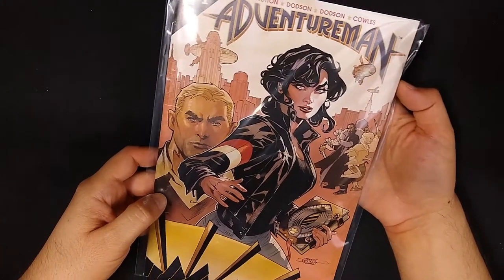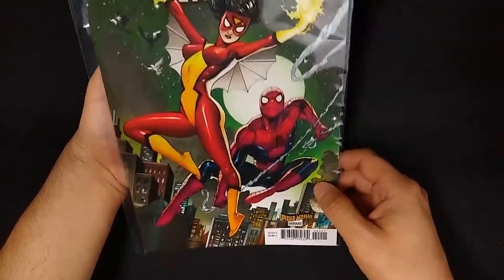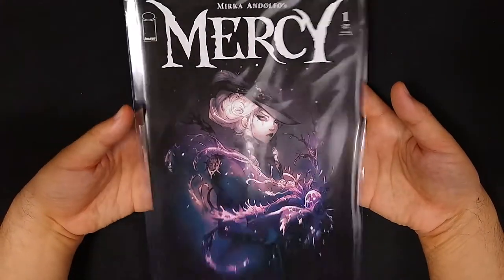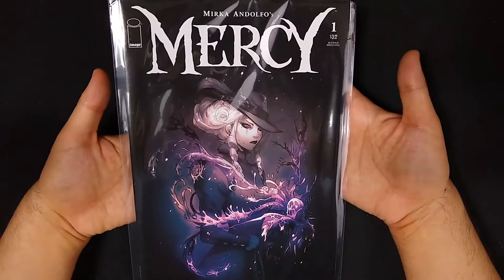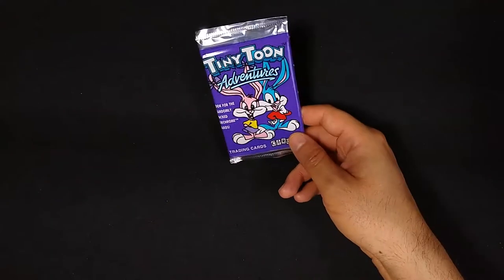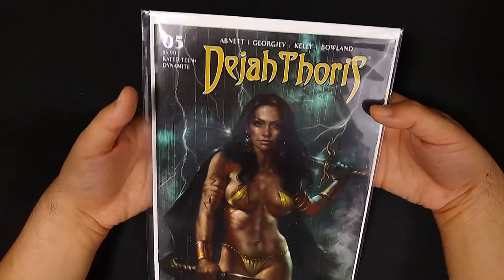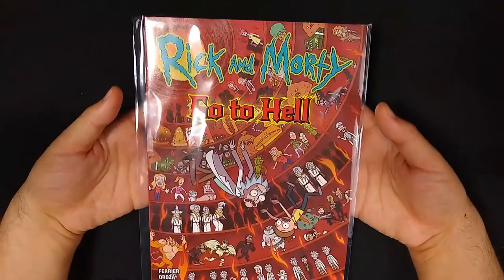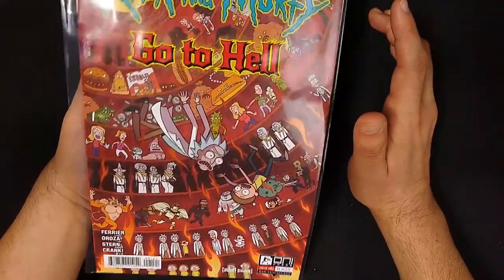Comic Haul & Giveaway: June 2020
[[CHAPTERS]]
00:00 June 2020 Comic Haul
00:17 Intro
00:41 Marvel Comics
01:36 Image Comics
04:56 [...]
06:07 Dynamite
06:52 IDW
08:06 Oni Press
08:47 ABLAZE
12:19 Conclusion
13:06